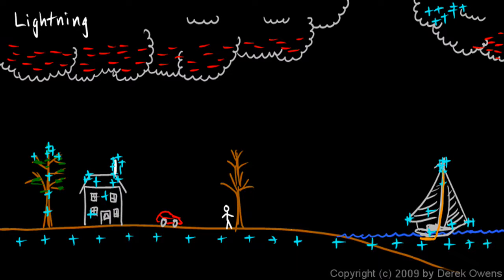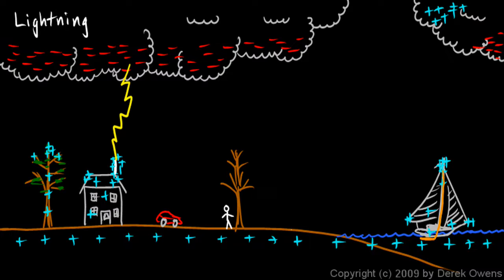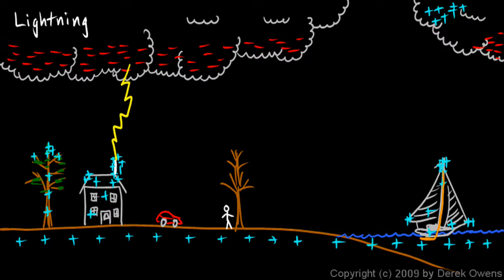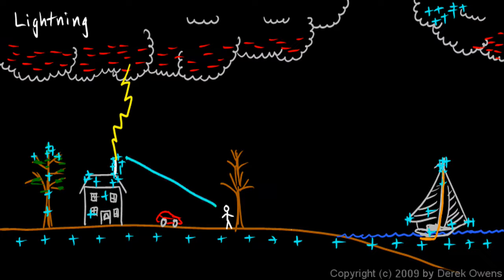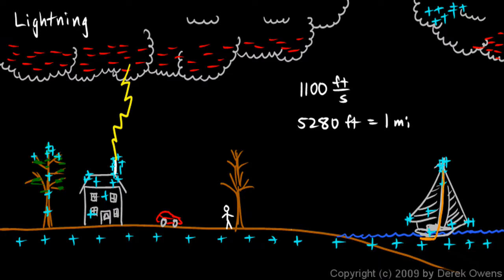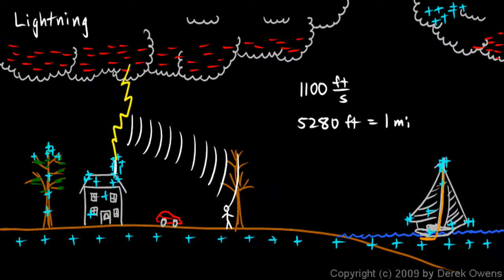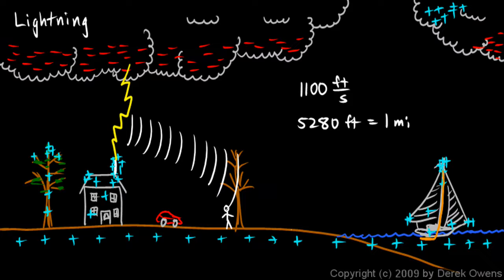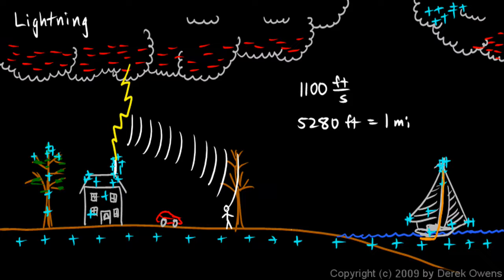Physics 12.1.6c - Lightning, Part 3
Lightning.  From the physics course by Derek Owens.